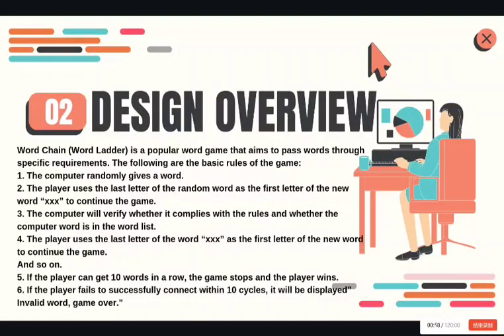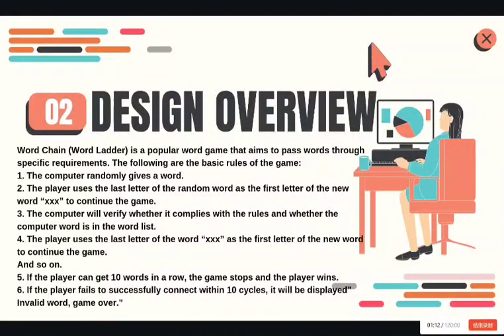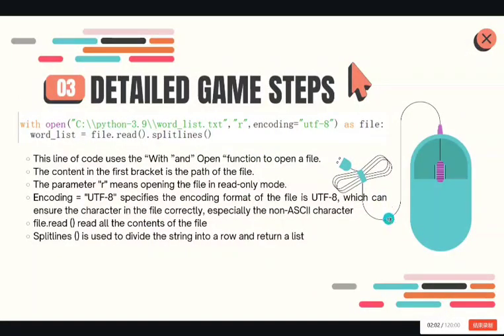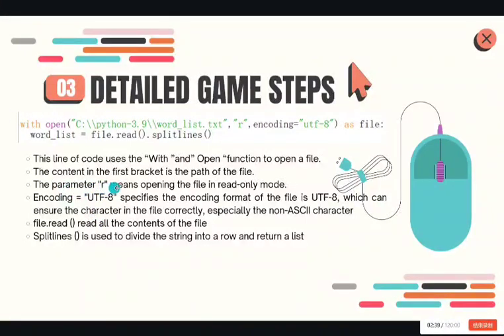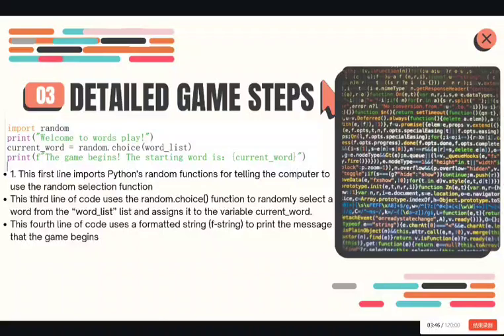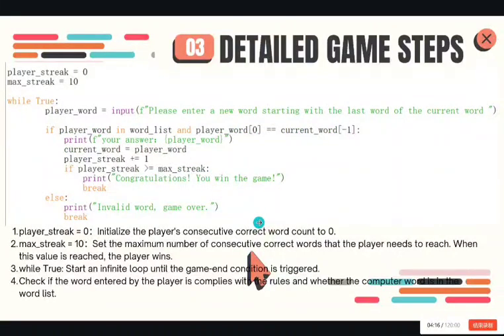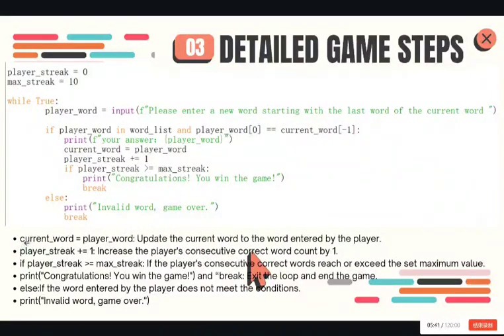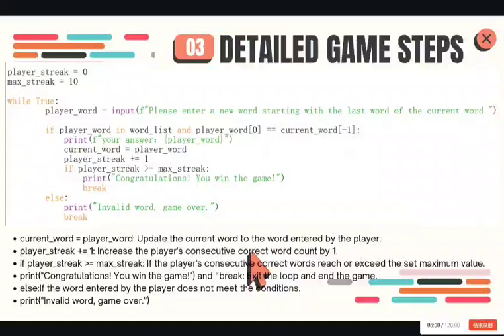word chains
This is a word chain game I designed, and it is explained by detailed code